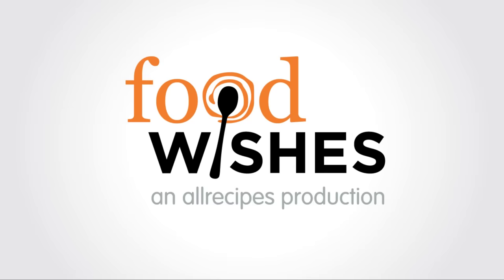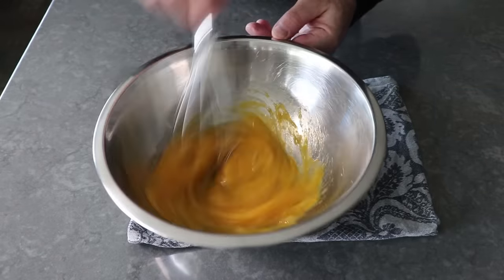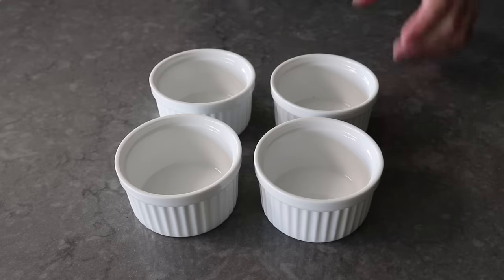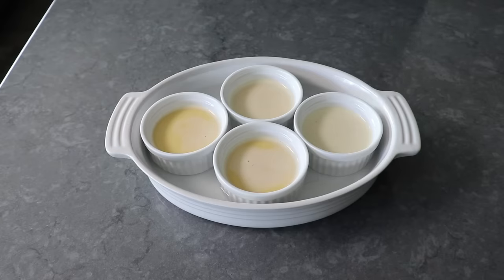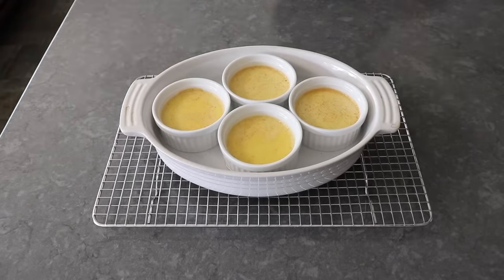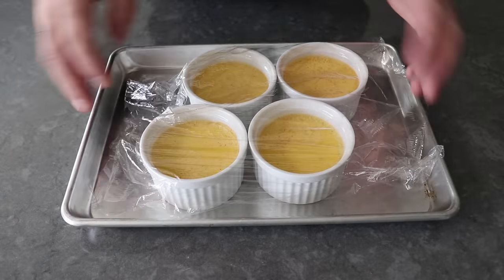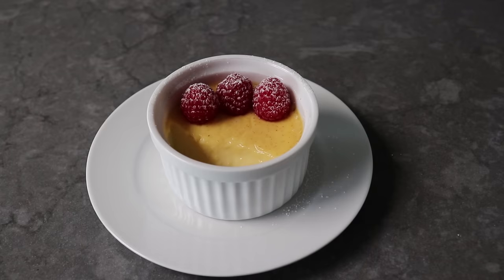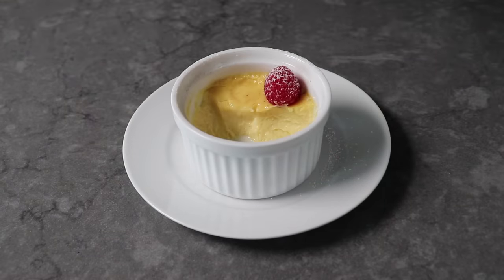Old Fashioned Baked Vanilla Custard - Food Wishes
You just enjoyed a rich, comforting meal, and you’re craving something just as comforting for dessert, but it also needs to be light, and refreshing…and super easy. Impossible? No. Just make this. Enjoy!

To become a Member of Food Wishes, and read Chef John’s in-depth article about Old Fashioned Baked Vanilla Custard, follow this